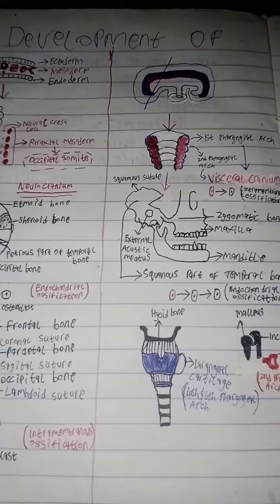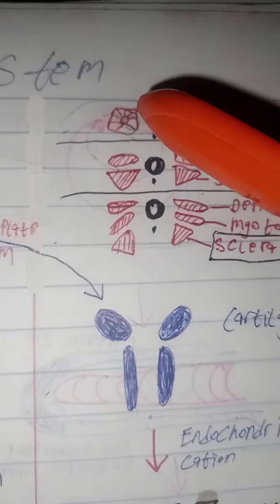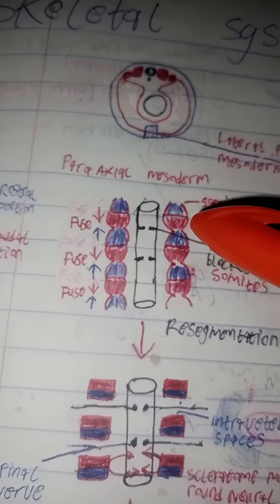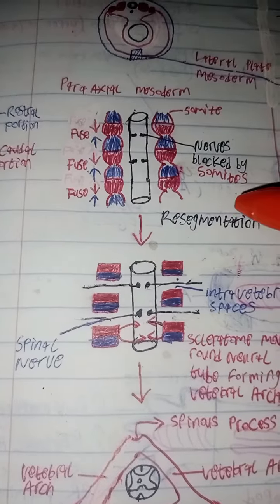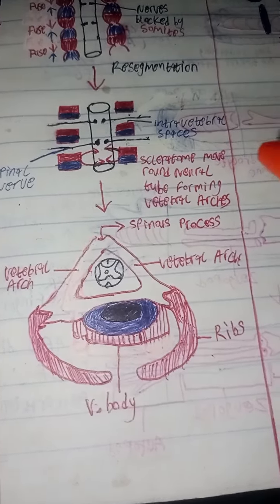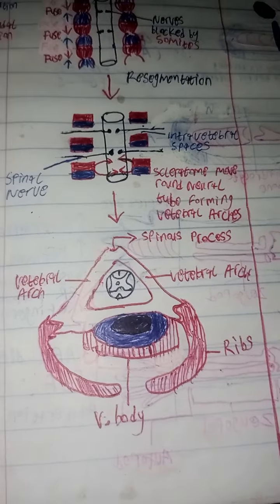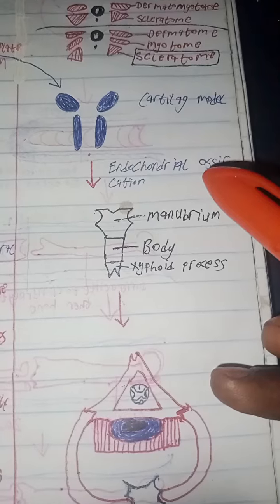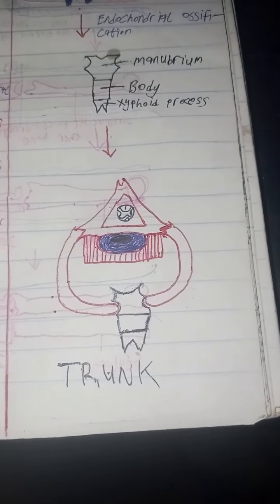Embryology of Skeletal system: The Trunk